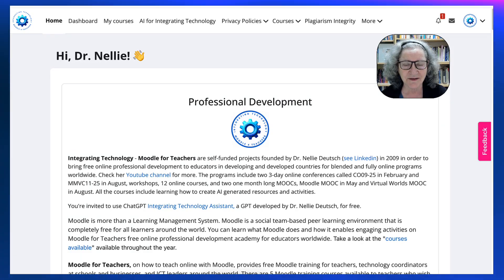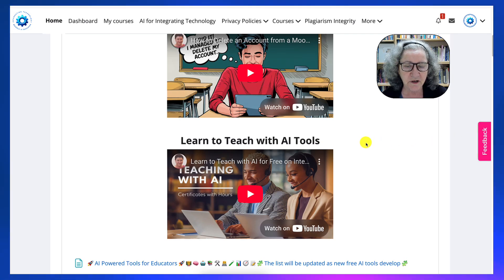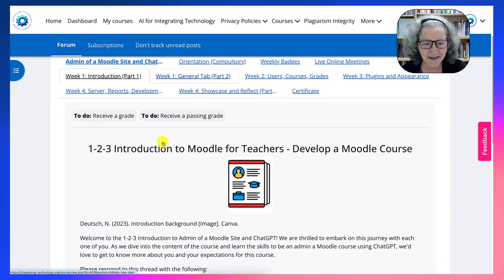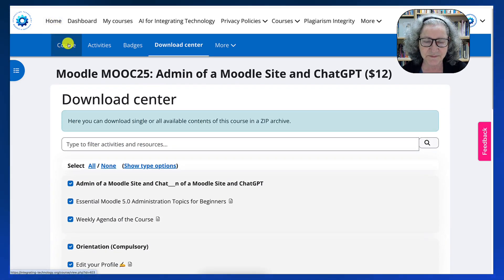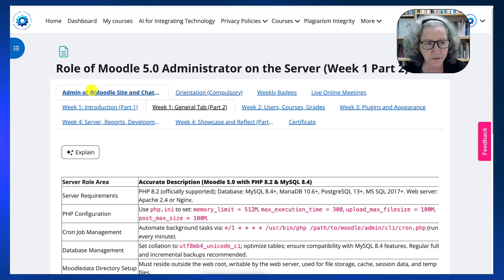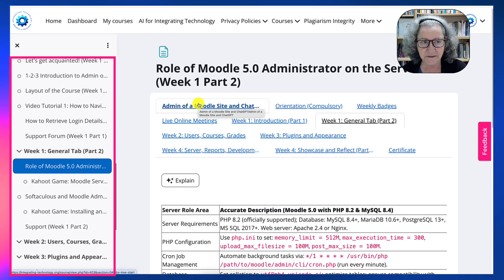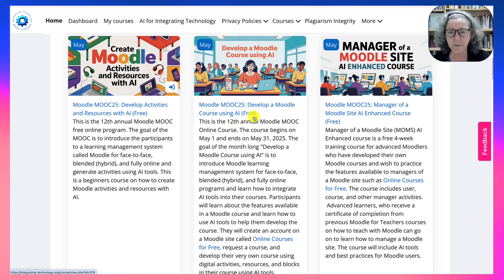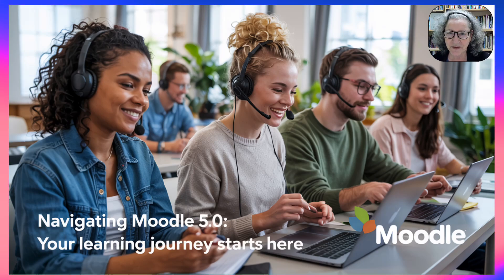How to Navigate Moodle 5.0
Welcome to this comprehensive tutorial on navigating Moodle 5! In this video, Nellie Deutsch will guide you through the features of the Moodle platform, specifically focusing on course navigation. Whether you're a beginner or an experienced user, you'll learn tips and tricks to manage your courses effectively. From accessing your courses to understanding the layout and using the feedback forms, this video has it all.

Timestamps
00:00 Intro to Moodle Navigation
00:02 Overview of Moodle 5 Features
01:10 Accessing Your Courses
02:00 Navigating Course Activities
03:10 Understanding Course Layout
04:30 Using Course Index for Navigation
05:50 Downloading Course Content
06:30 Additional Courses & Resources
07:00 Conclusion and Questions